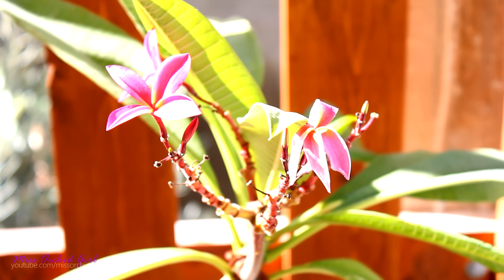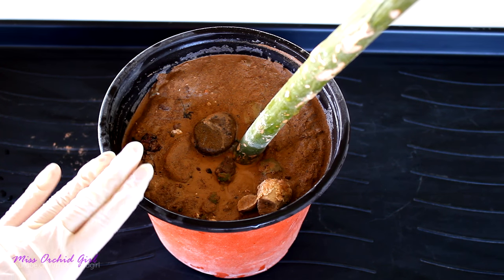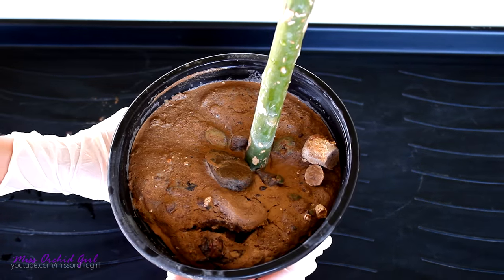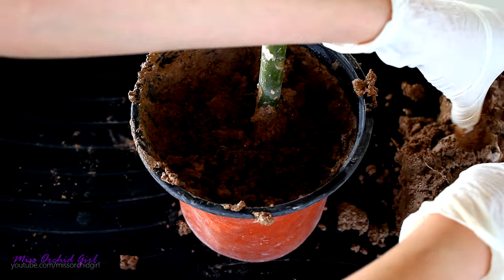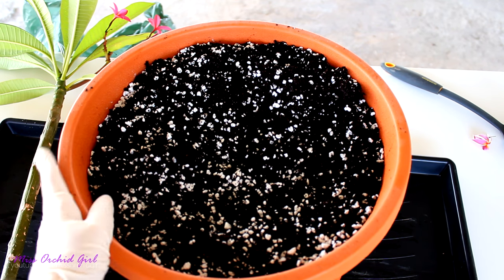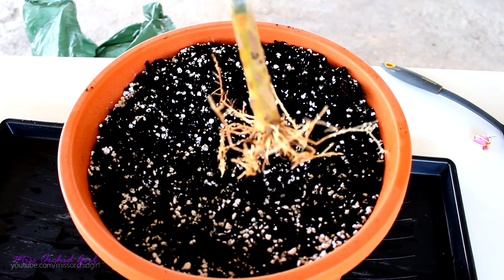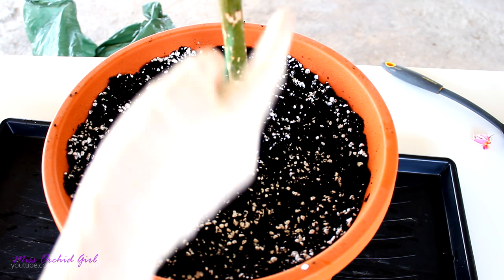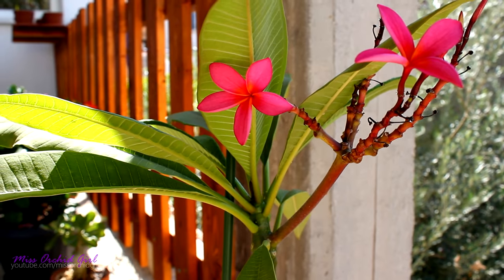Repotting Plumeria from mud to decent medium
Today we are going to perform an over due repotting of my poor Plumeria, which was purchased potted in pure mud. It wasn't very happy I have to say.

Even though Plumerias can do ok in more clay'ish mediums, the one I have seems to be potted in mud. Water isn't draining, the roots don;t get hydrated as the bottom doesn't wet very well and overall she could do with a change.

I chose an all purpose potting medium that has some added fertilizer. I also added about 40% perlite to help with drainage. I chose a big pot as these guys will grow quite big root systems as far as I read.

I think this is a good change and we will see how the plant reacts to it :)
✿ Want to send me something? Here's my address!